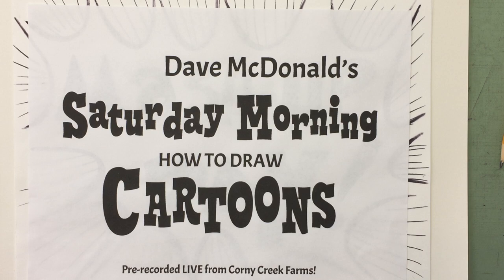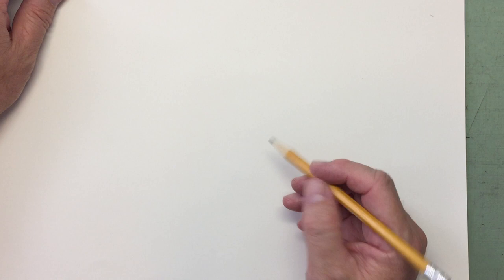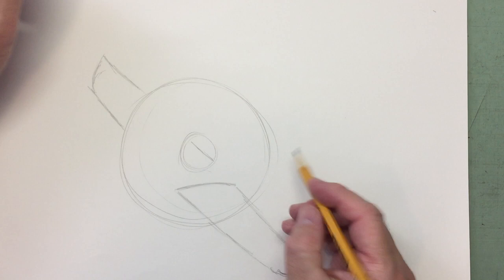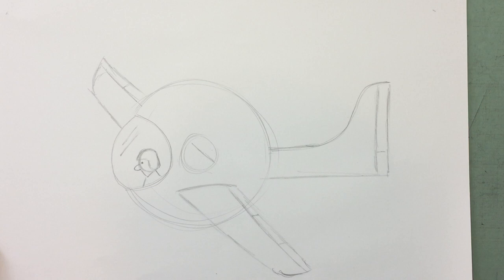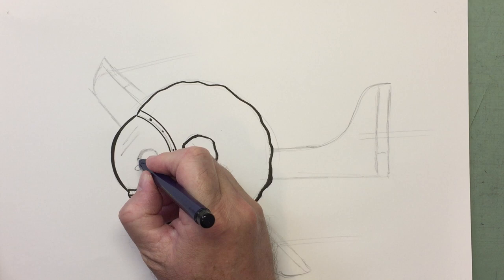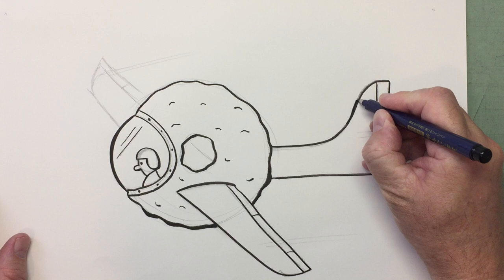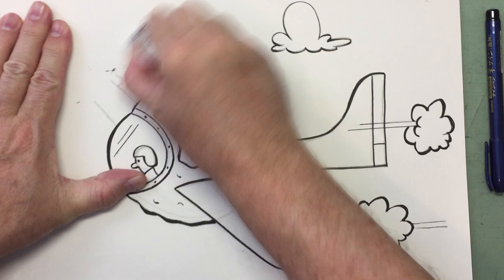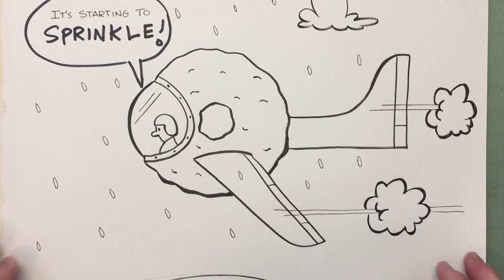Dave McDonald's How to Draw Cartoons #66: Just Plane Silly!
Learn to draw step by step with cartoonist and author/illustrator, Dave McDonald.  Fun art activity for kids 6 and up!  It's another silly mashup day here on Corny Creek Farms- I'll show you how to draw a "Plane Donut"...get it?  not a PLAIN donut, a PLANE DONUT!  HAHAHA!  I crack myself up!  Grab your pencil and let's go!!!